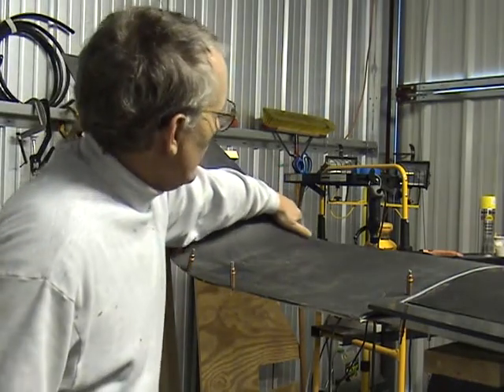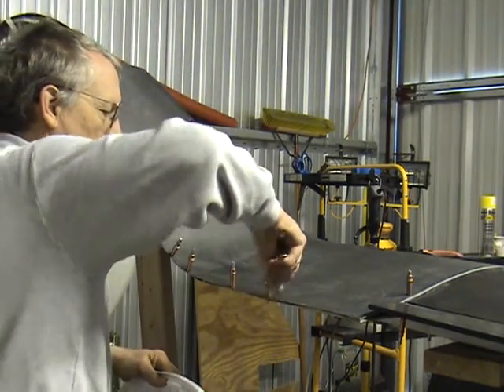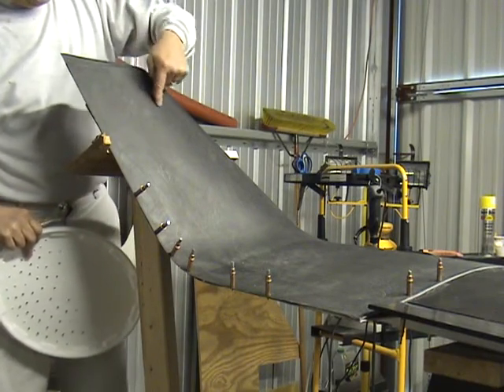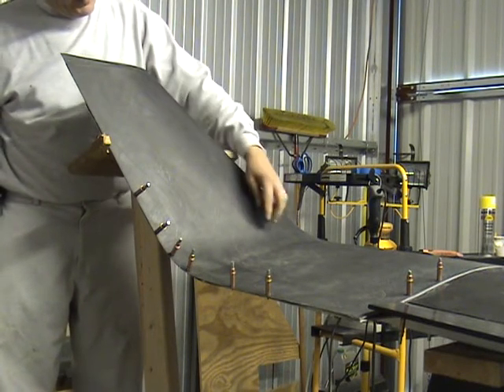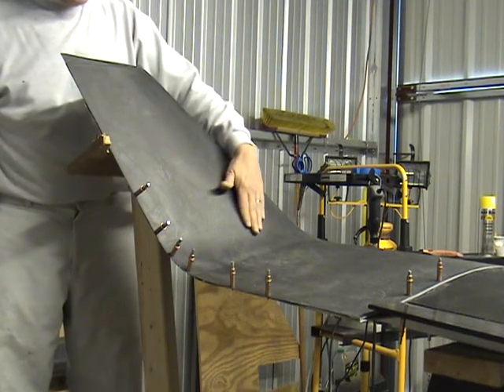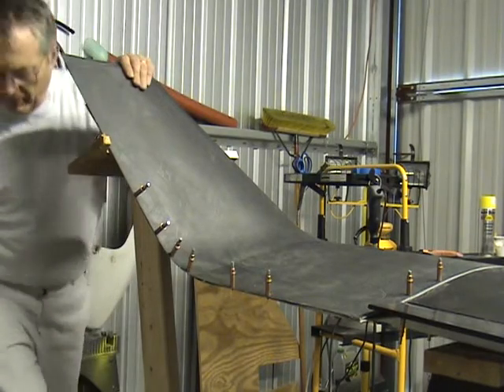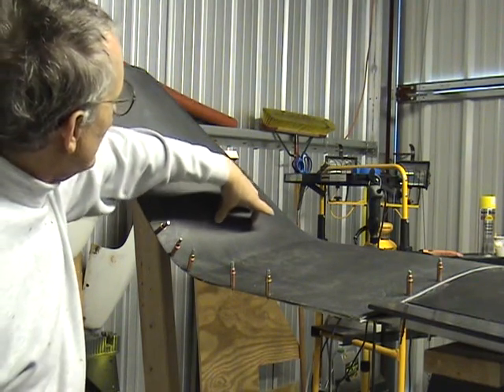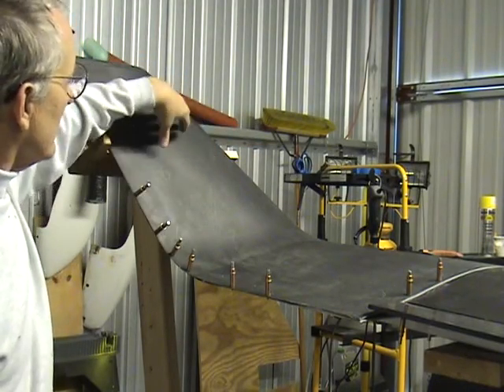Experimental Airplane Build 0044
Experimental Airplane Build Lancair IV (4) Winglet Construction:  Getting the spar and ribs to fit. Ready for the next step.